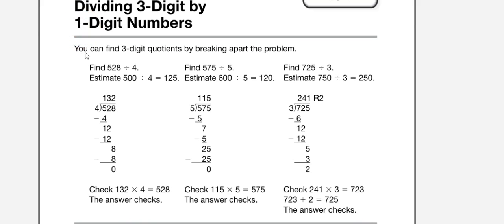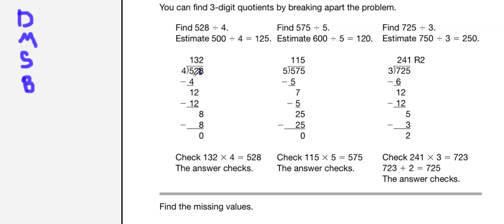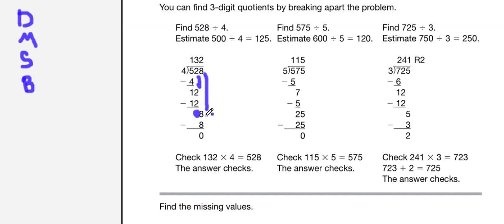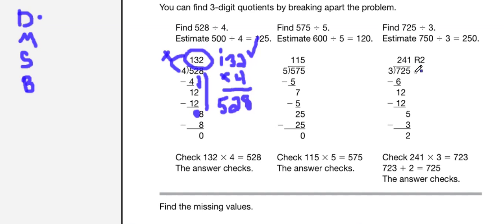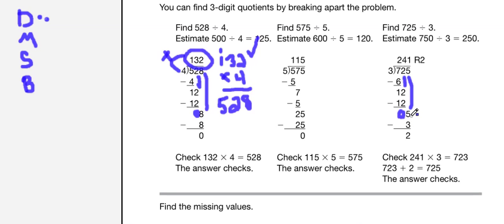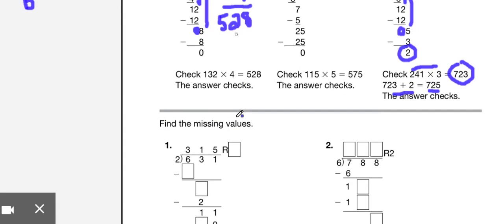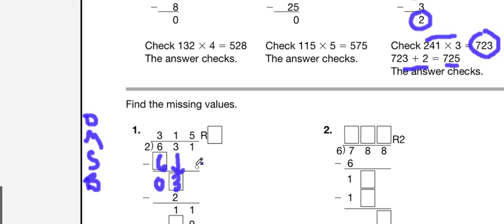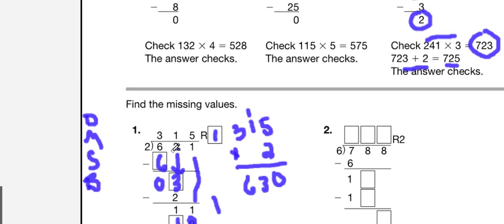Review dividing 3 digit by 1 digit numbers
dividing 3 digit by 1 digit numbers